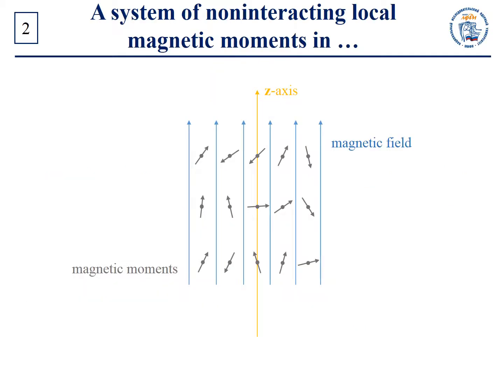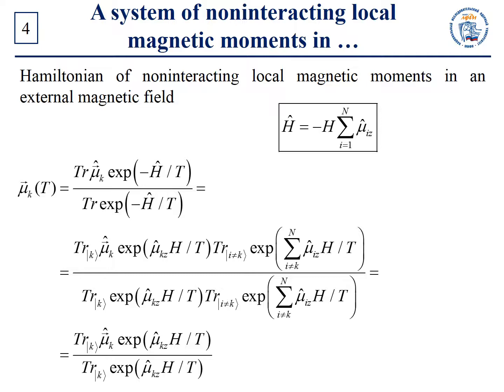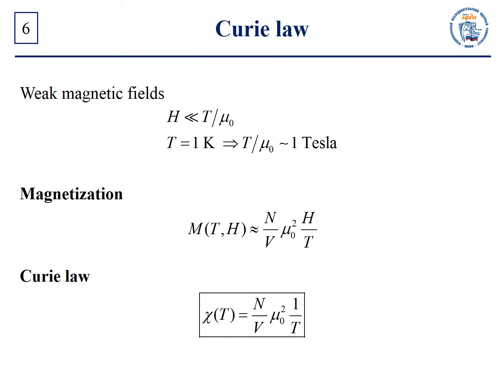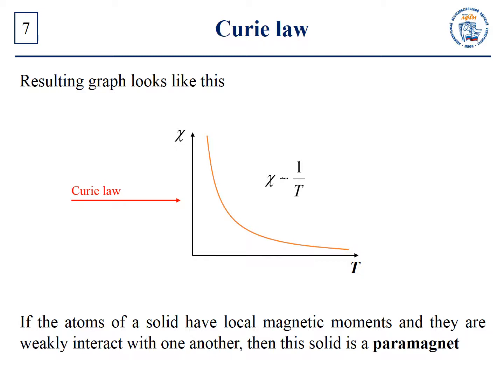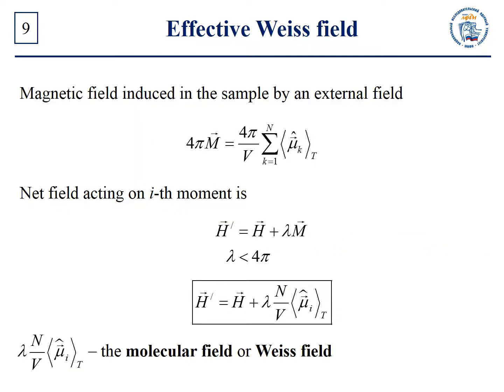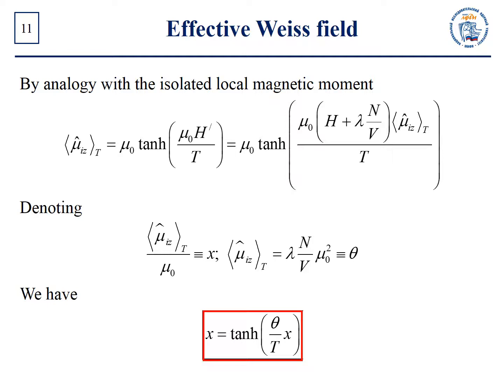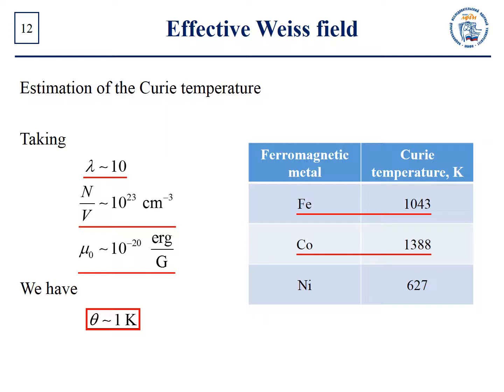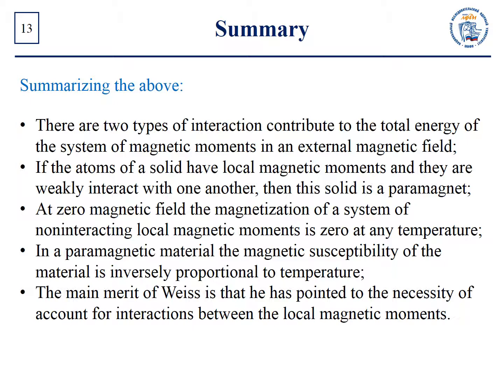Introduction to the Theory of Ferromagnetism. Lecture 5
A system of noninteracting local magnetic moments in an external magnetic field. Curie law. Effective Weiss field